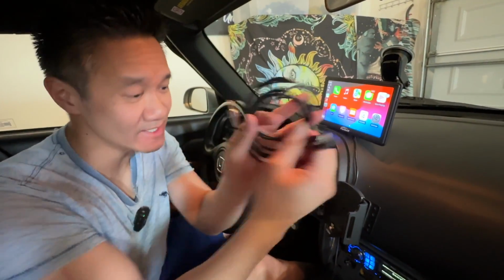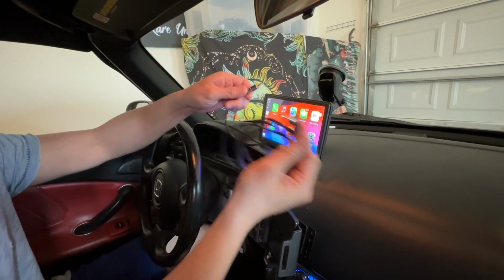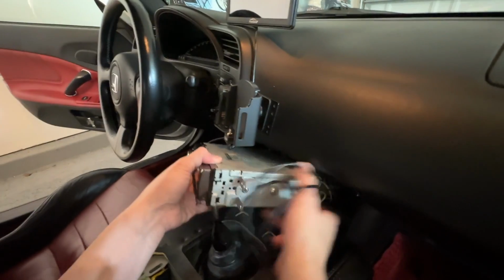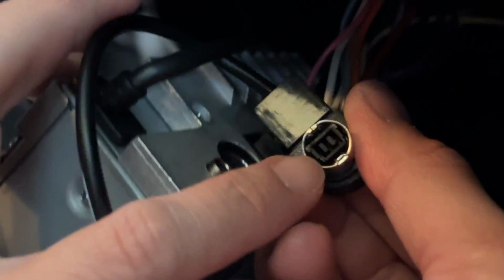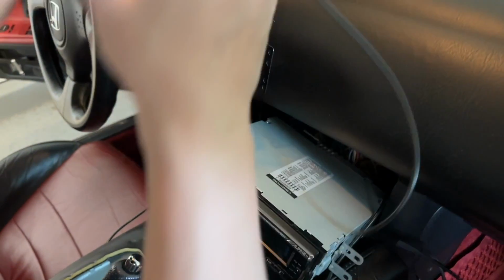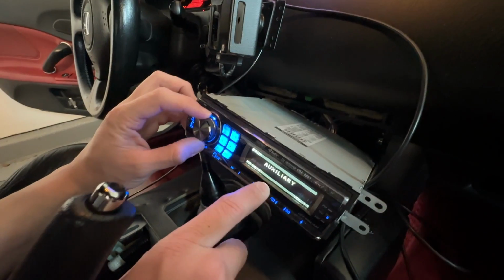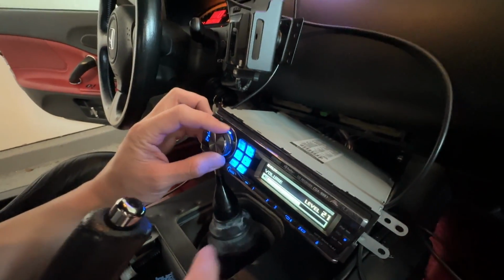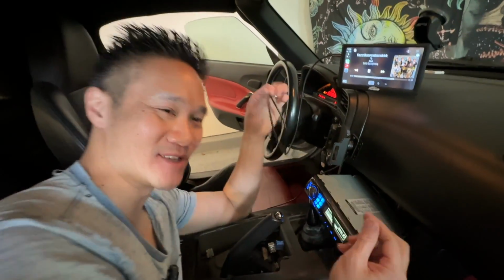Alpine CDA-9887 AUX Mode Cable! Finding AI-NET Cable for AUX input: Alpine KCA121B or PAC AAI-ALPA?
This cable I found works great, I could not find the Alpine or the PAC cable!